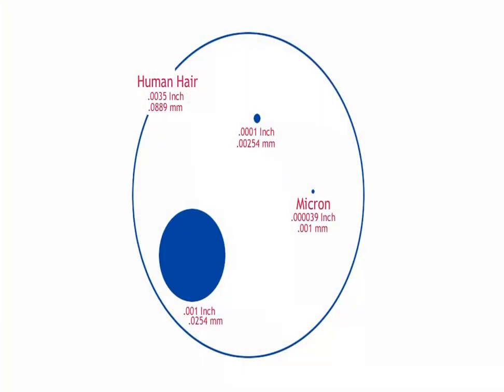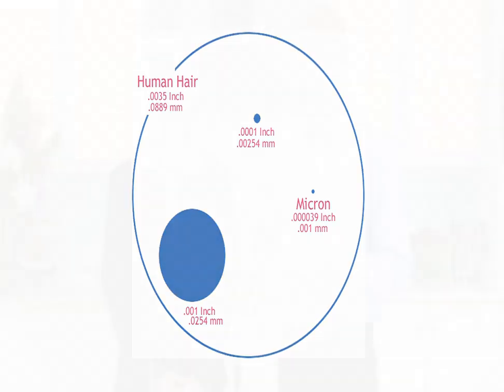How does a carbon filter work?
You have probably heard about them and all the chemicals and contaminants they can remove from your water, but how does a carbon filter work?